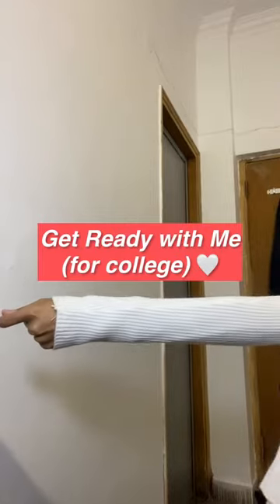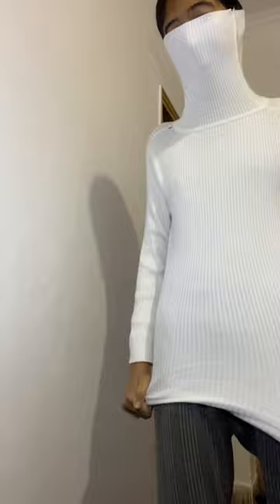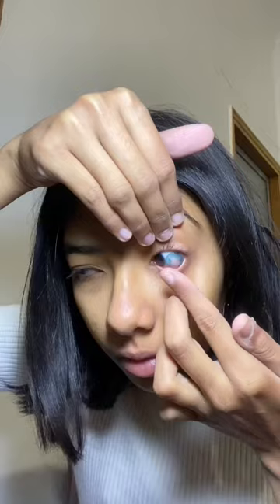Get ready with me for college ✨ realistic and chic ❄️